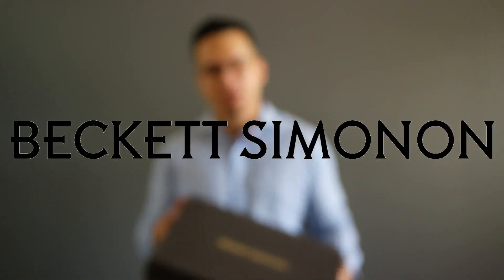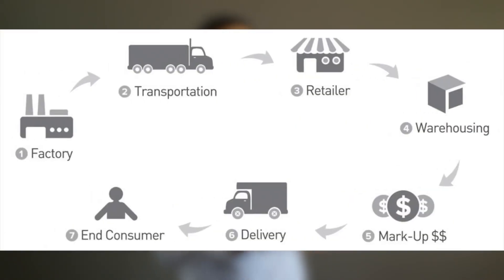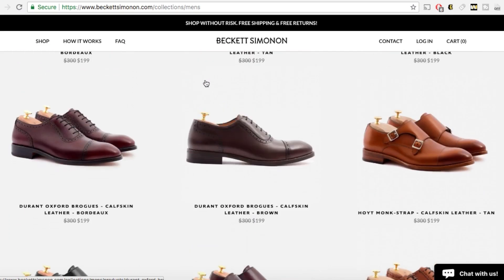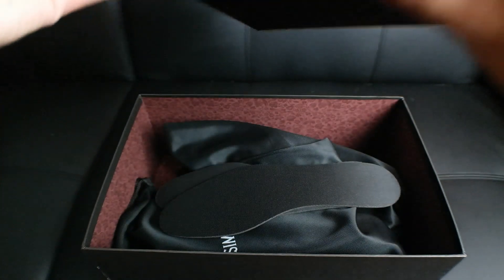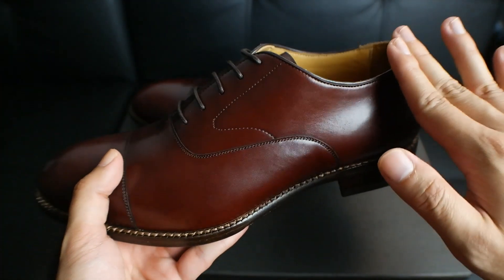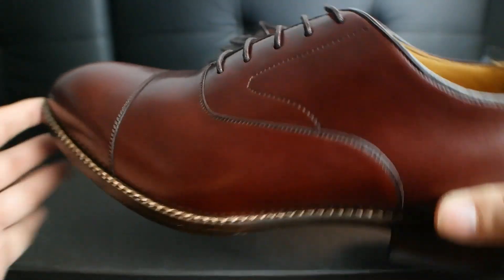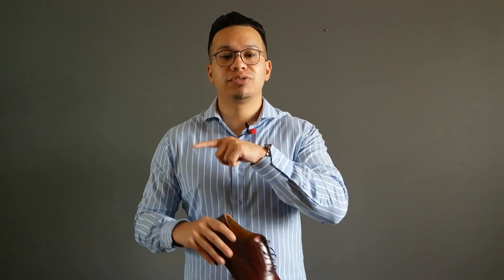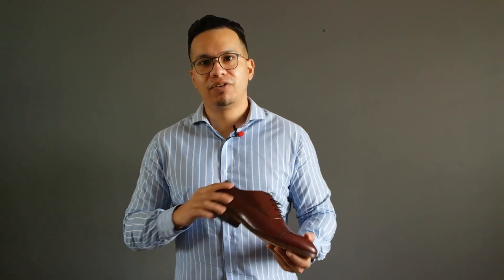Beckett Simonon Unboxing + Review - Dean Oxford (20% OFF CODE)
In this video, I collaborated with Beckett Simonon to do an unboxing/review video of their Dean oxford dress shoe. This video is NOT sponsored and everything mentioned is based on my experience with the product/company.

Use code "ASSEMBLED" for 20% off

Please support my channel by shopping my